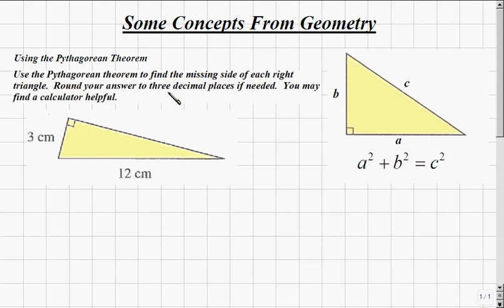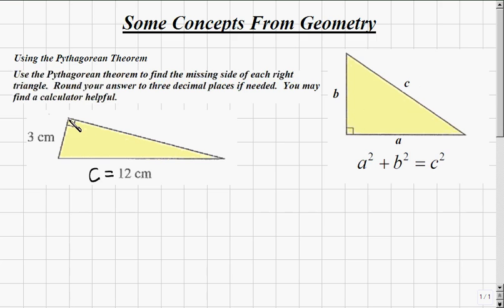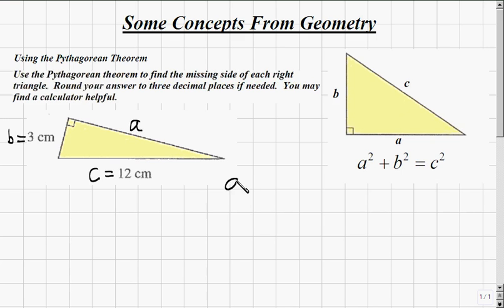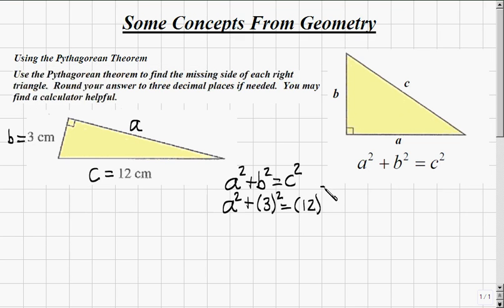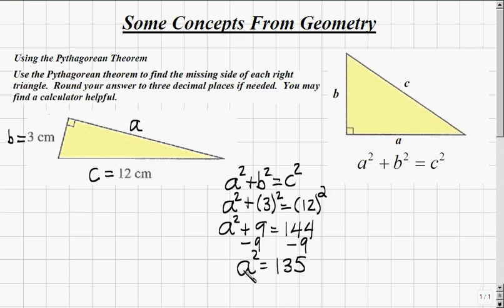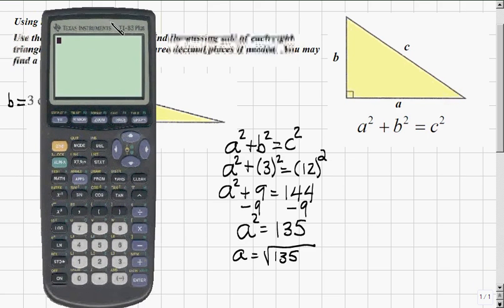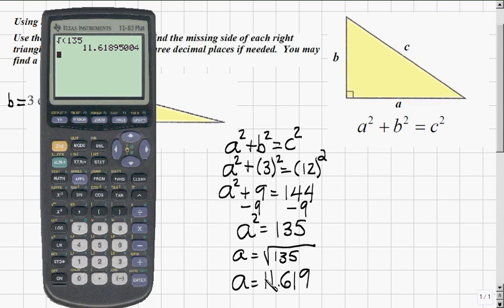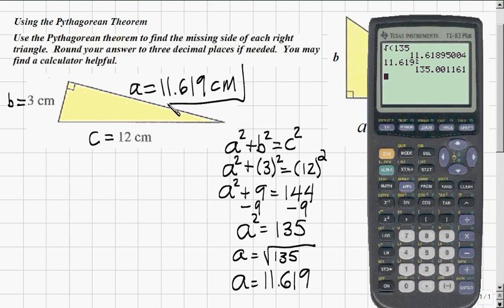Elementary Algebra - Using the Pythagorean Theorem